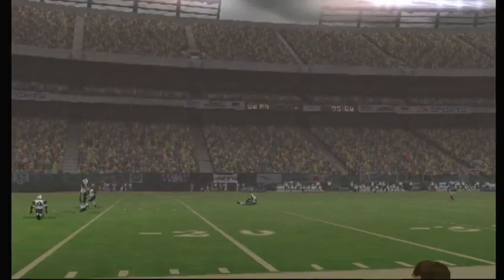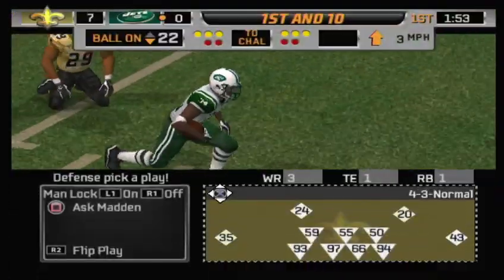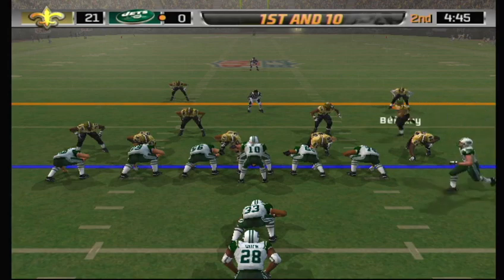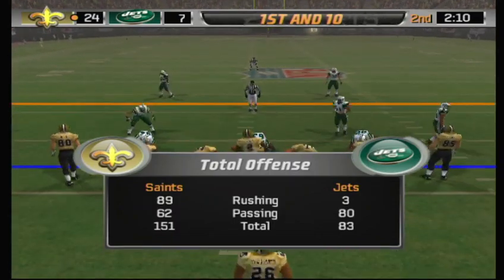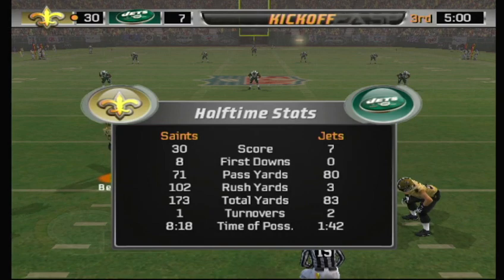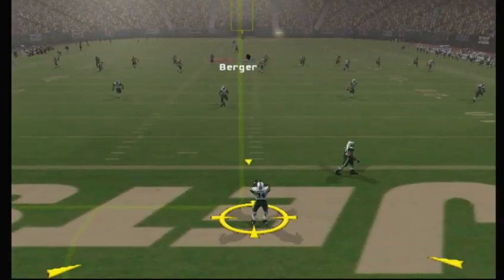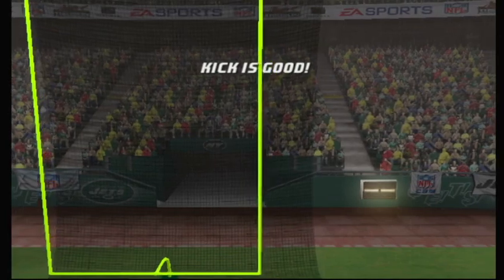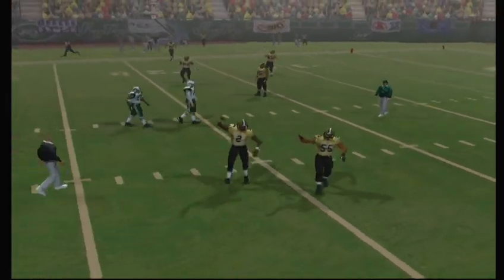Madden NFL 06 (PS2) saints vs jets (in rain)